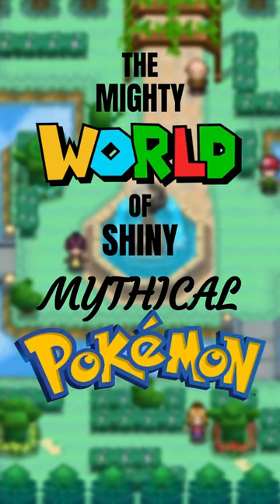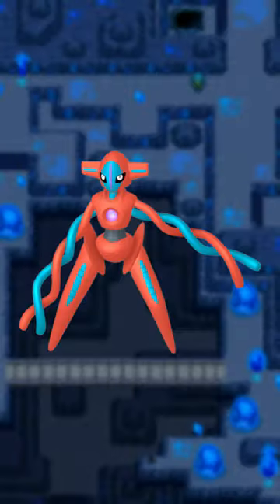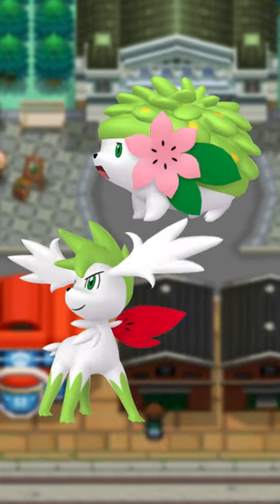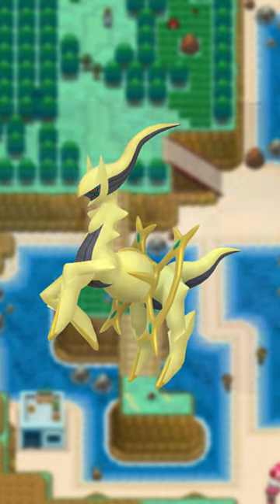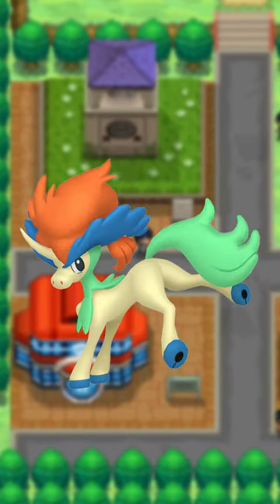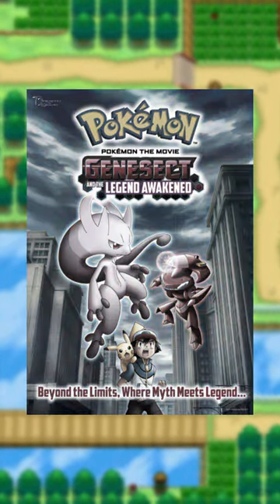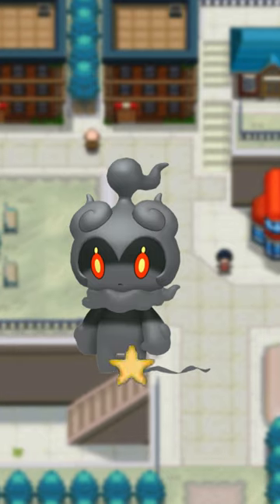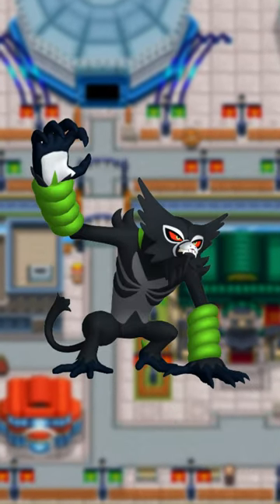Shiny Mythical Pokemon Are MAGICAL!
This is a revisit of a short I did in the past, this time covering all the mythical Pokemon!